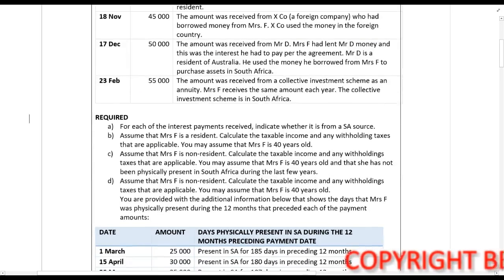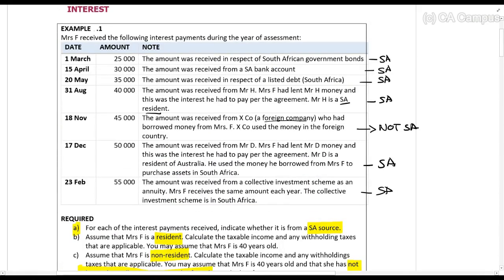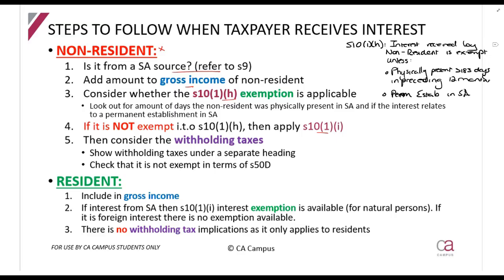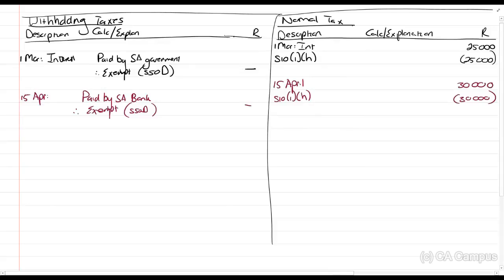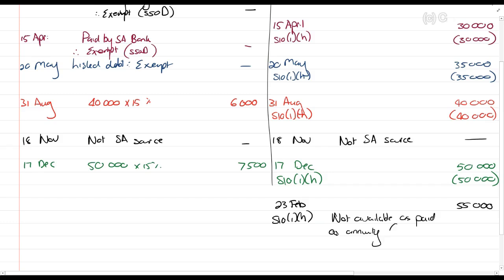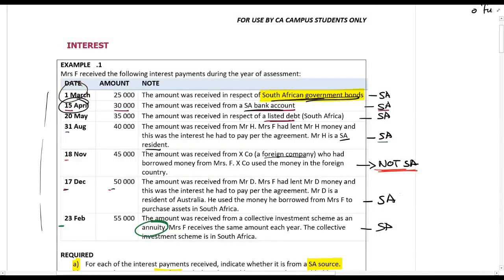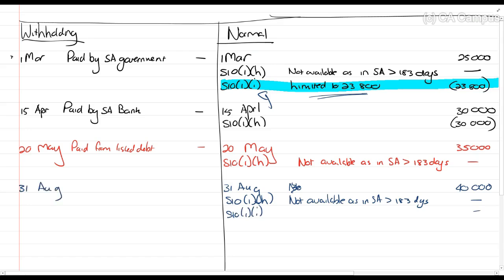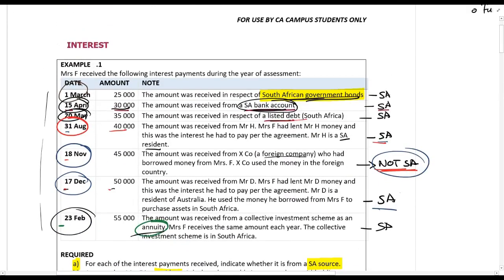Non-Residents - Example 3 (21min)